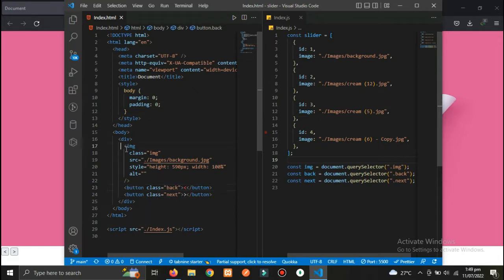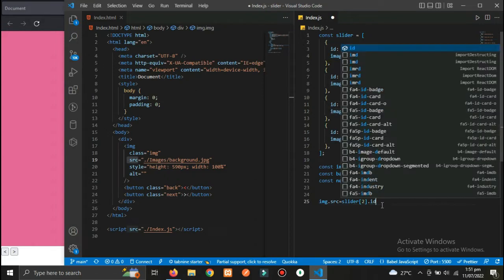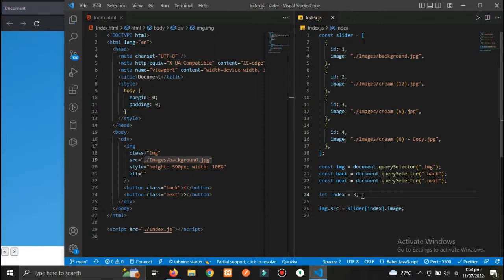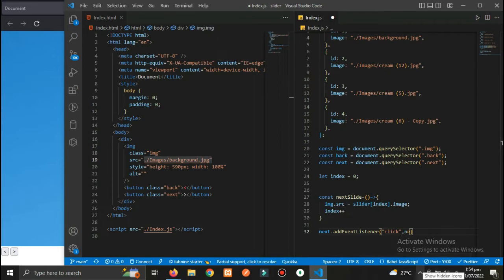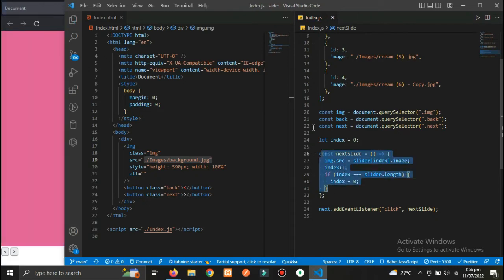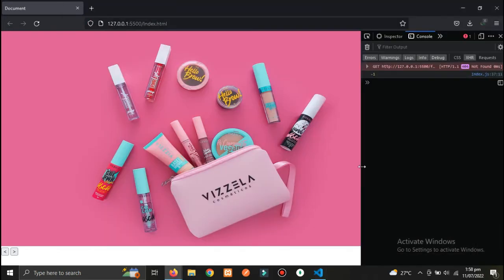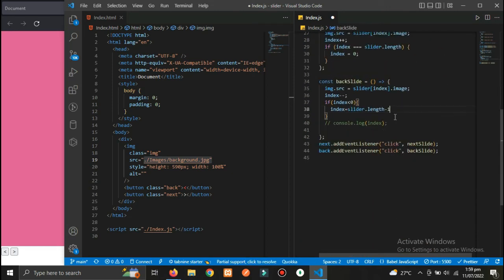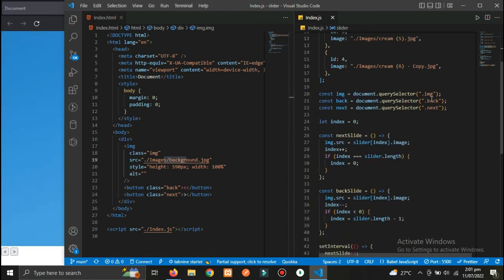images Slider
in this video you will learn how to create image slider with next and back button also with time interval